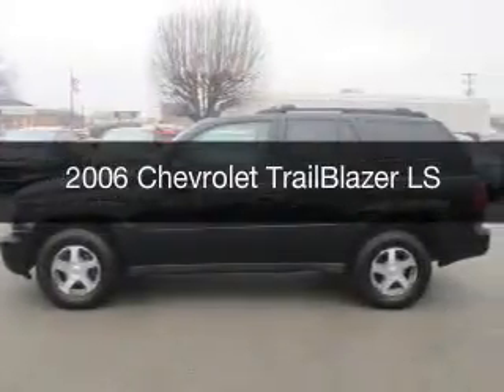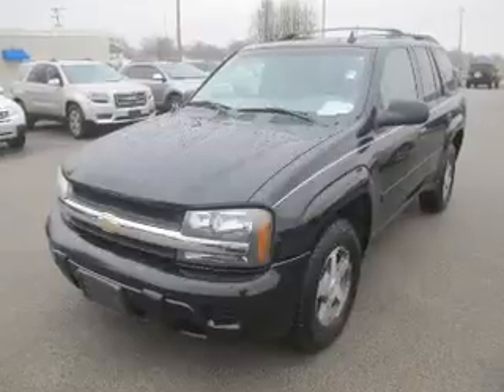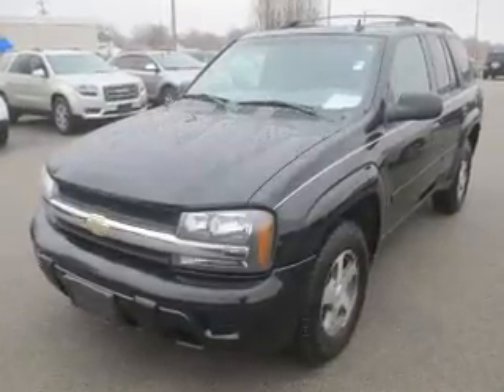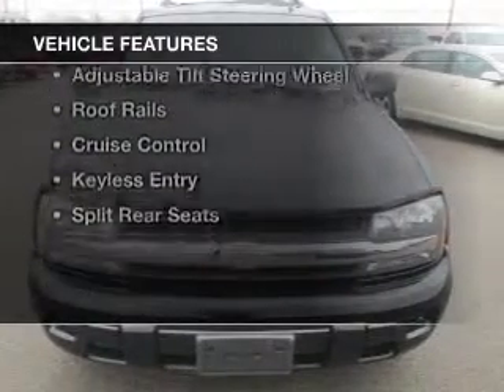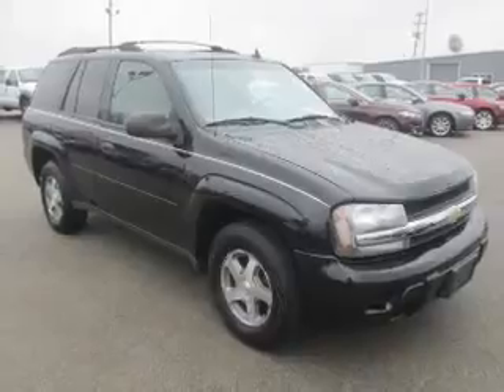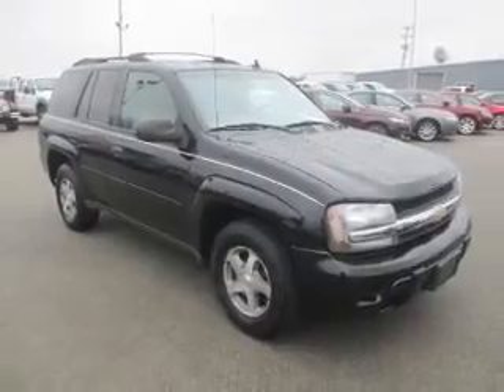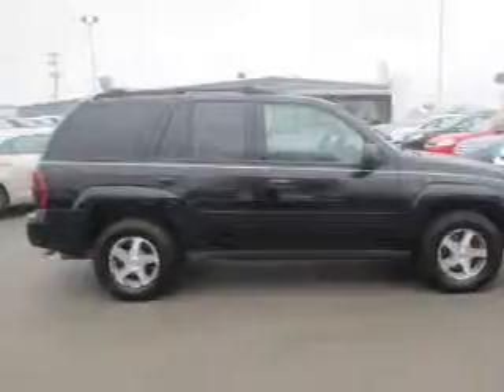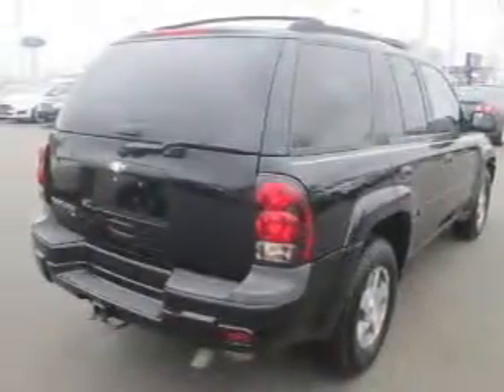2006 Chevrolet TrailBlazer - Mattoon IL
Pilson Auto
Year: 2006
Make: Chevrolet
Model: TrailBlazer
Trim: LS
Engine: 4.2 liter inline 6 cylinder 24 valve
Transmission: 4-Speed Automatic
Color: Black
Mileage: 165609
Address:
2212 Lake Land Blvd.